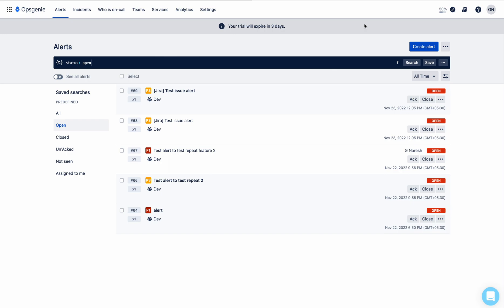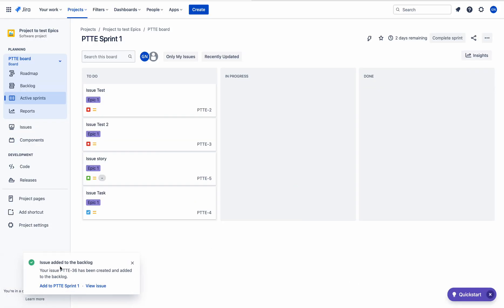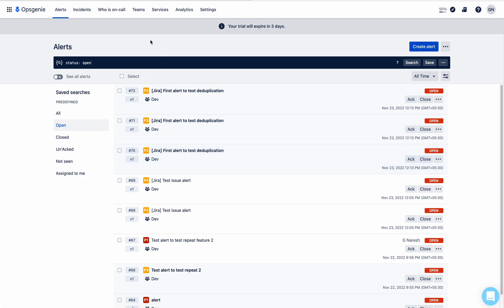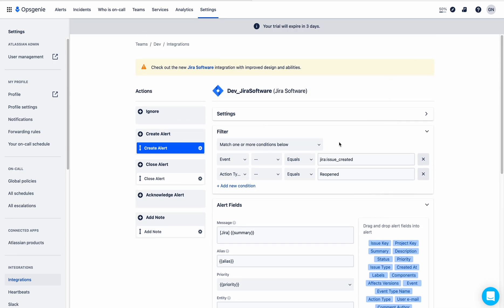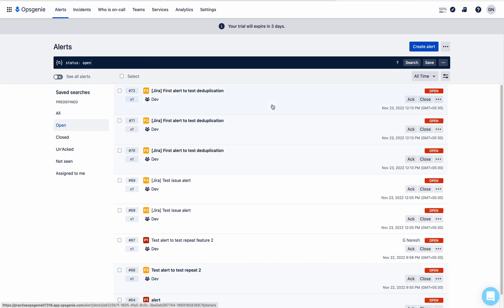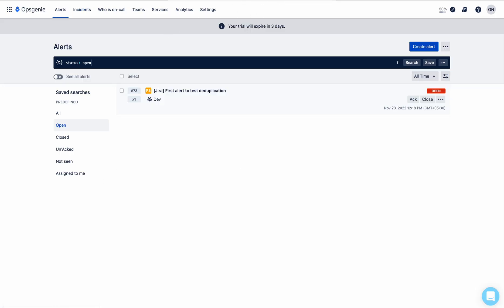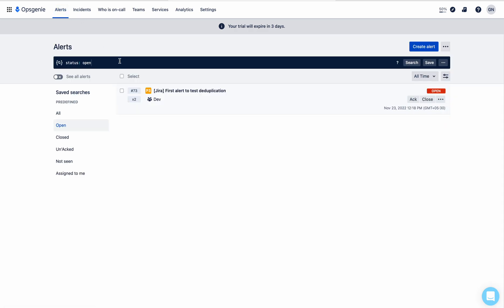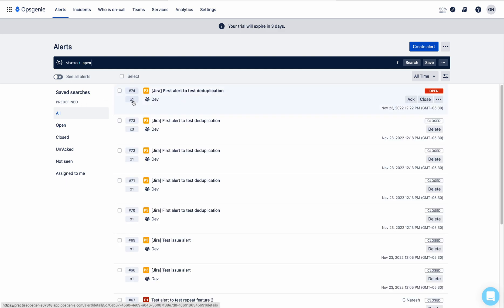Deduplication on Opsgenie || Reduce Alert Noice|| Opsgenie Tutorial